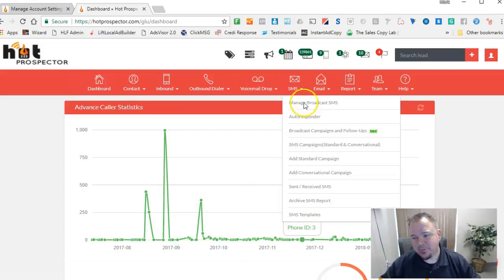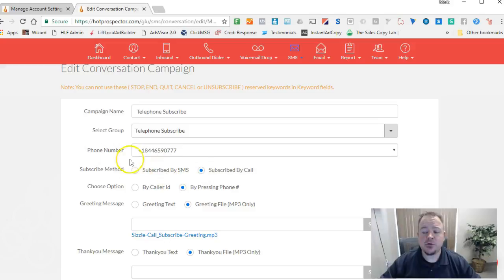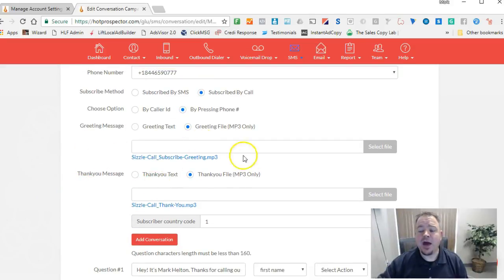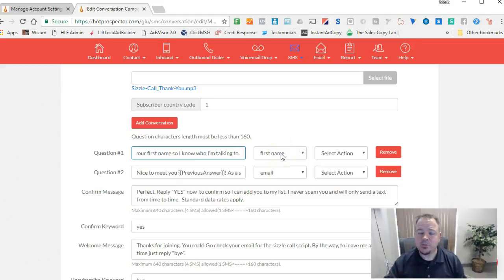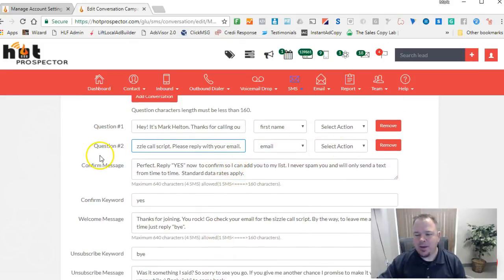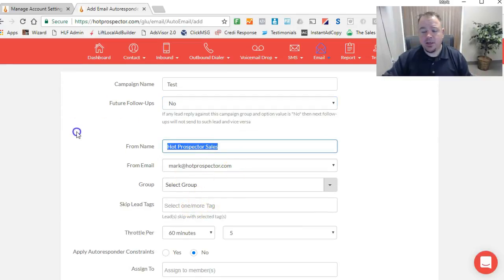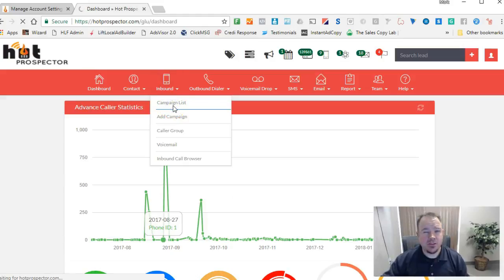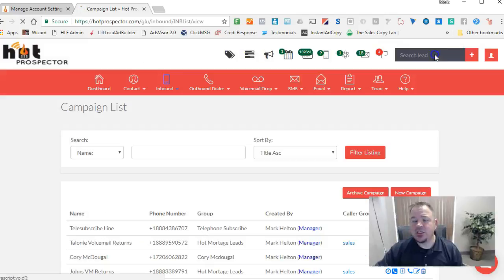How to build a big SMS and Email List with Sizzle Calls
I want to show you a New Twist I just made to a tried and true method.

If you've ever been in MLM then you have most likely heard of a "Sizzle Call". If not, essentially it's a hotline number designed for you to send your prospects to. Basically, they call in and hear a pre-recorded sales pitch and if they're interested, they can leave their name and number on a voicemail line.

So, imagine if you could do that but gather your prospect's information via SMS and then automatically send them follow-up Texts, Emails and Ringless Voicemails!

No need to imagine...See It In ACTION!